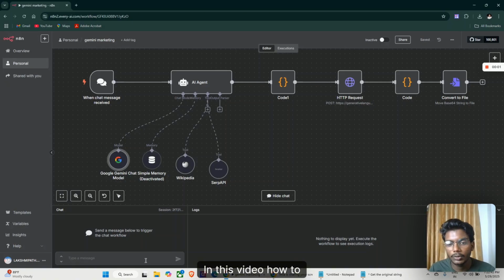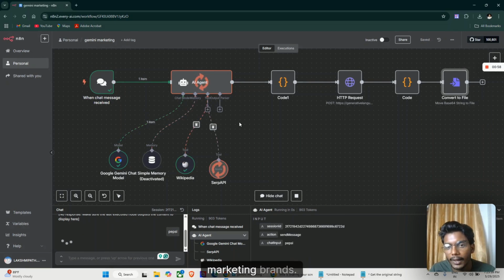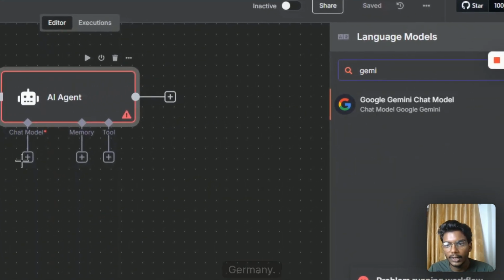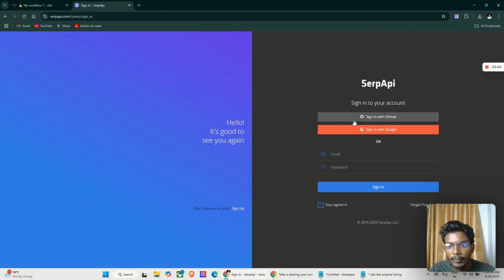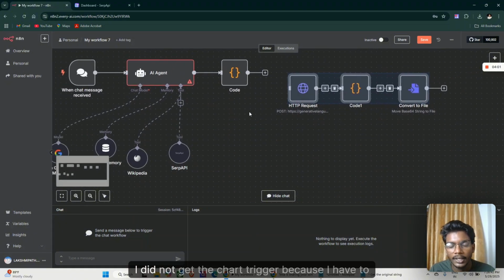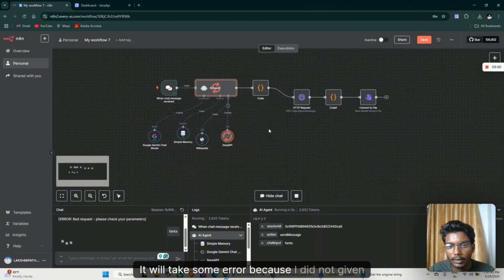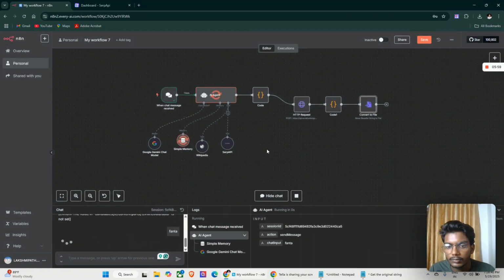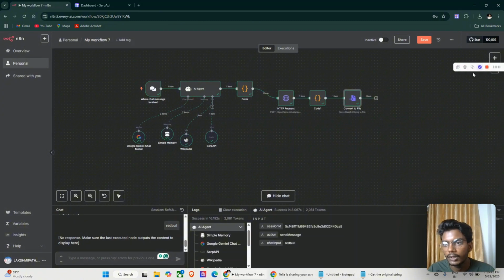Realistic ads images using ai for free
🚀 Build Your Own AI Marketing Assistant with n8n + Google Gemini | Step-by-Step Tutorial (No-Code Workflow)

In this video, I’ll show you how to create a fully automated  AI-powered marketing workflow using n8n, Google Gemini AI, and powerful tools like Wikipedia, SerpAPI, and HTTP requests!

📦 Perfect for:
- Digital marketers
- Chatbot builders
- Automation pros
- No-code developers
- AI workflow enthusiasts

🎯 Watch this if you’re searching for:
- "n8n AI chatbot workflow"
- "Google Gemini API integration tutorial"
- "n8n + SerpAPI + Wikipedia use case"
- "build AI tools without code"
- "AI automation workflow tutorial"
- "create GPT-style bot in n8n"

 Don’t forget to:
📝 Comment "AI WORKFLOW" if you want the full JSON export